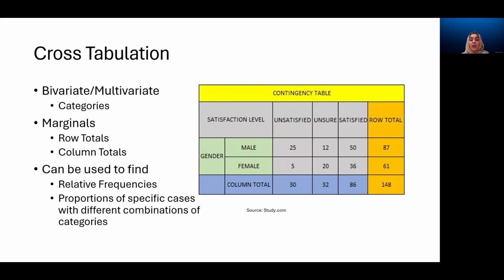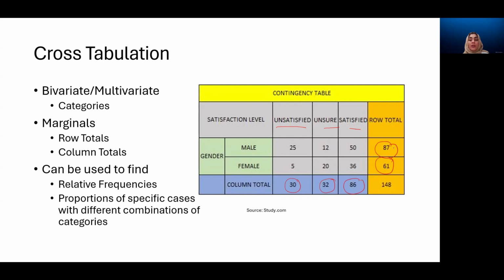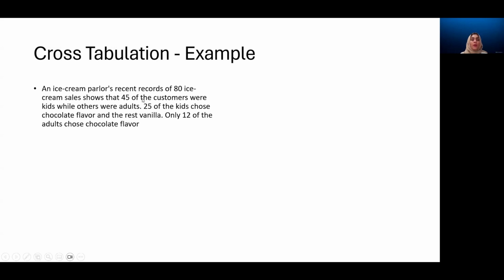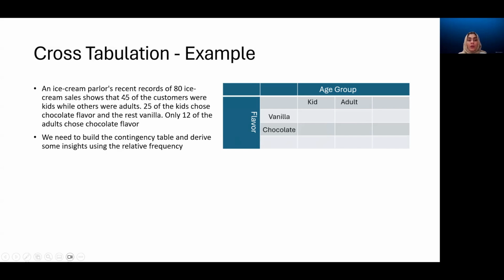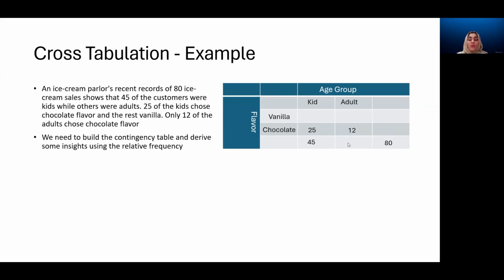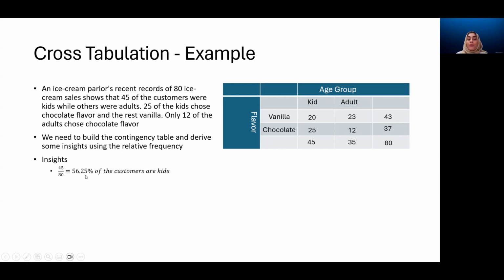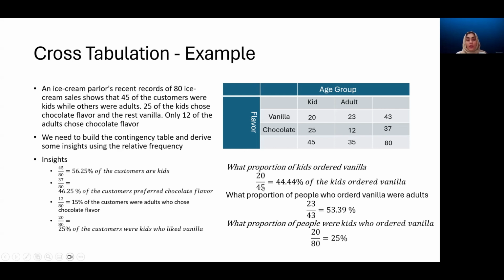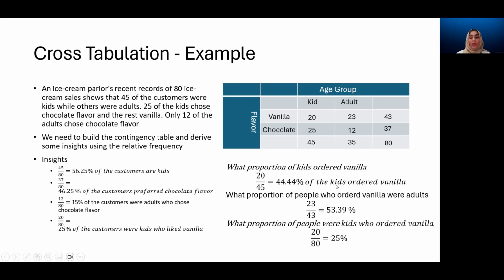W4L5 Cross Tabulations Tables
The video explains the cross tabluations and demonstrates how cross tab can be constructed and what types of analysis can be performed on them